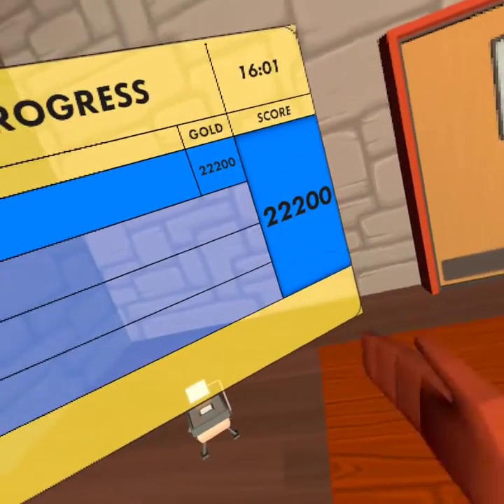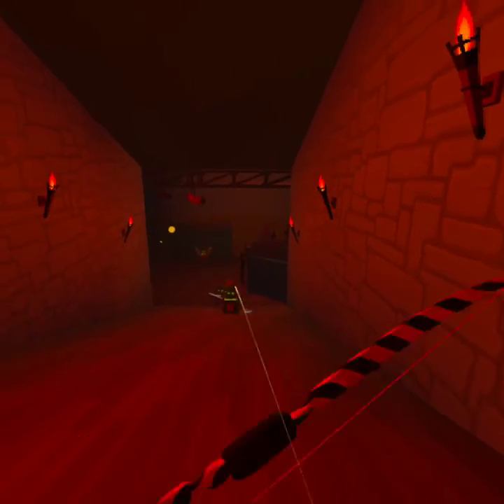my first ever VR video, rec room on the ocolus quest isn't so bad, better than i thought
it was a great experience, also shouting out - herobrine spooky, please go check out his vids, thie actually quite good.😃